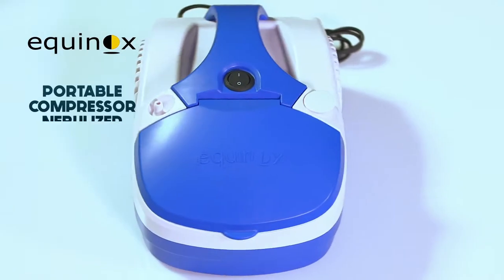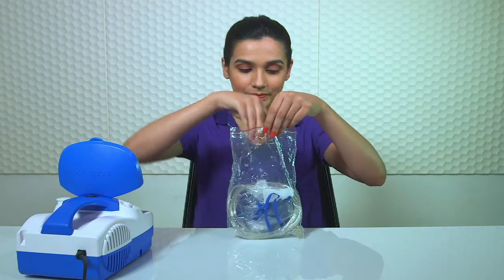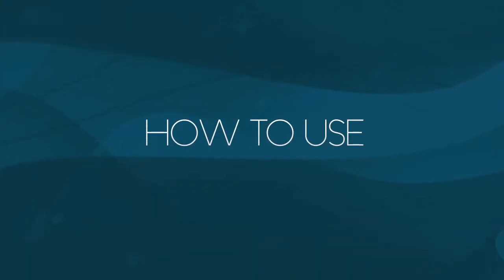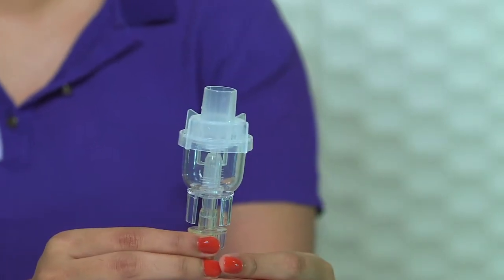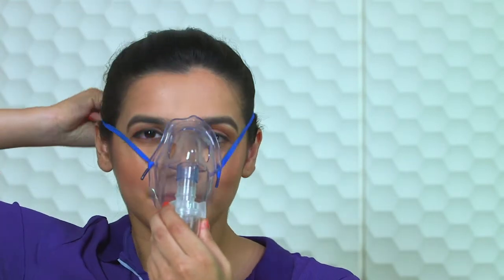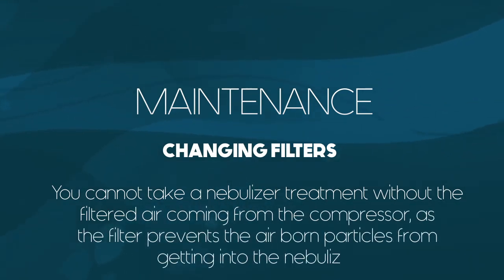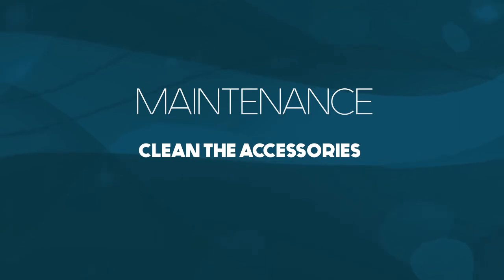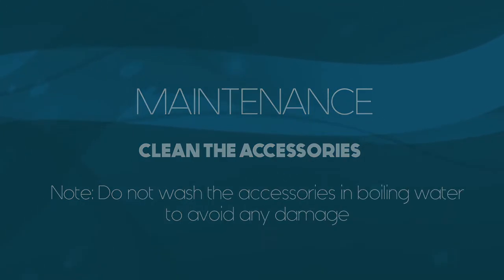Equinox Nebulizer - EQ-NL-72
For all the people who are affected with air borne diseases such as asthma, cystic fibrosis, etc the Equinox EQ-NL 72 Compressor Nebulizer is an effective device which can help their intake of medicines. It helps to convert the medical solution into minute misty particles called aerosols. Since these aerosols are extremely fine they easily pass on into the body of the patient suffering from respiratory ailment. This high utility device has an easy operation which makes it helpful for people on bed rest.

This amazing device has a compact design that facilitates its storage and helps patients to take it everywhere. It has an uncomplicated operation and has the provision of a non heating compressor that prevents unnecessary heating of the instrument. It has a medication Cup Capacity of 6 millilitre and the entire kit comprises of compressor, nebulizer kit, air tube, replacement filters, mouthpiece, adult mask, child mask, instruction manual that makes it ideal for new users as well. The Equinox EQ-NL-72 Compressor Nebulizer comes with a reasonable price and great quality. Includes compressor, nebulizer kit, air-tube, replacment filters, mouthpiece, adult mask, child mask, instruction manual